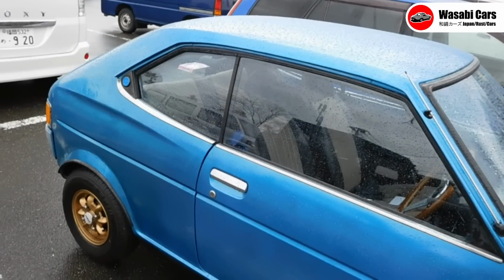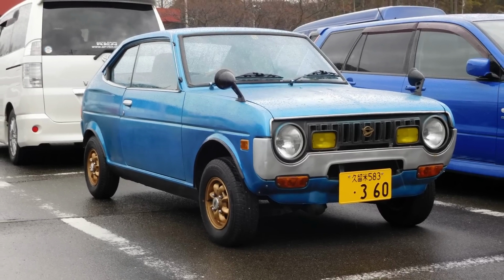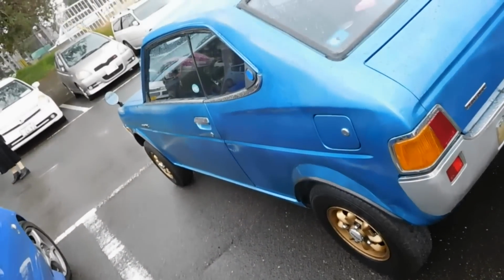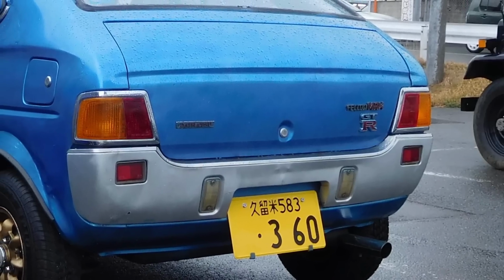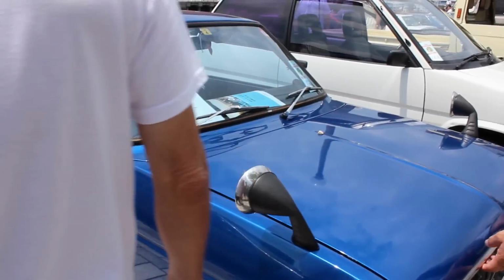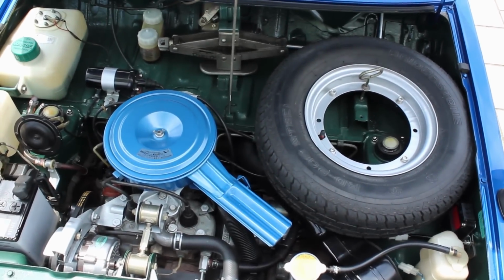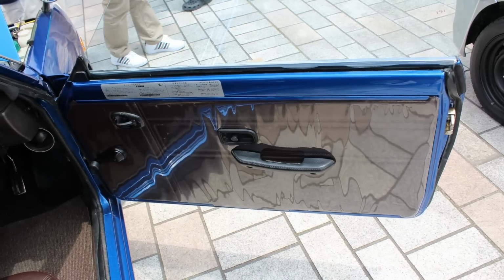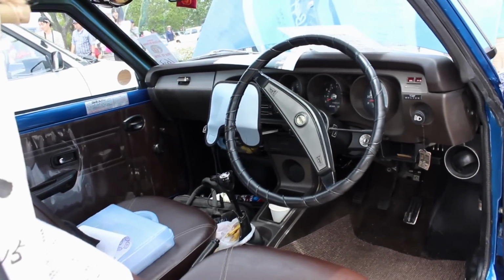Blu Max: 1975 Daihatsu Fellow Max HT Coupe - L38GL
This Hardtop Coupe was built in 1975, which was the 2nd last year of their production. This body style was built in parallel with the two-door Saloon. I was under the impression they were two distinct generations of Daihatsu Fellow Maxs. That's what I get for thinking.

The Coupe has unique rear sheetmetal, a lower roof, different head/tail lights, and different front & rear bumpers.

DB Production Company. Used with permission and appreciation.